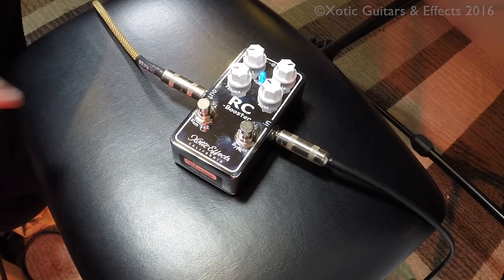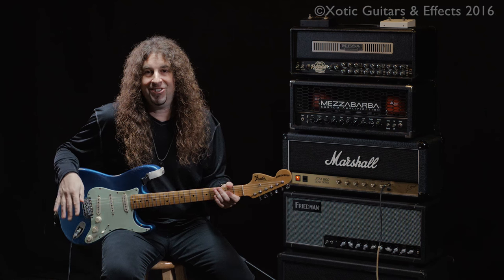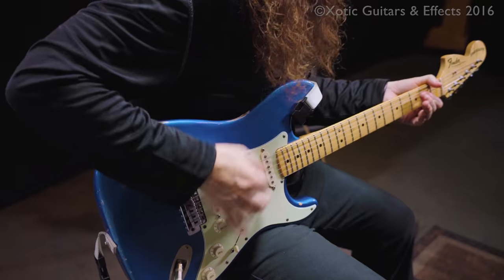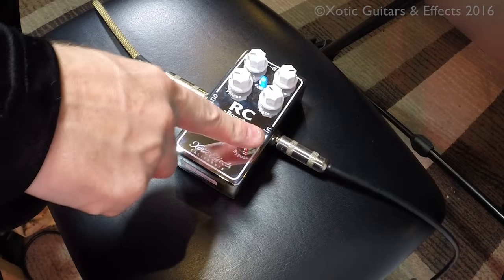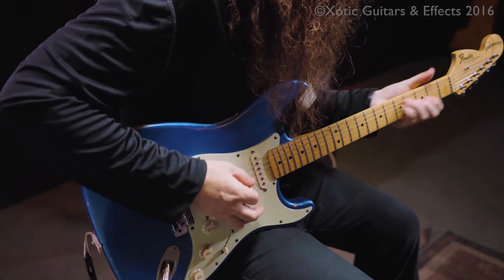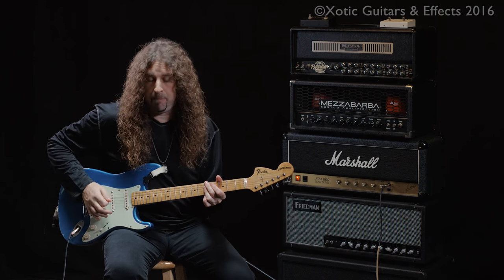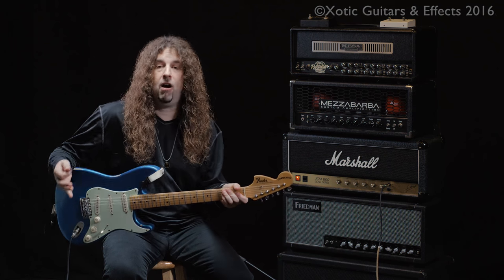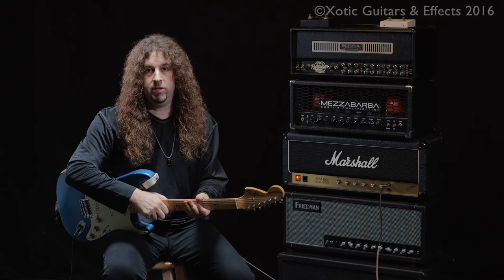Howie Simon RC Booster V2 Trick - Part 3